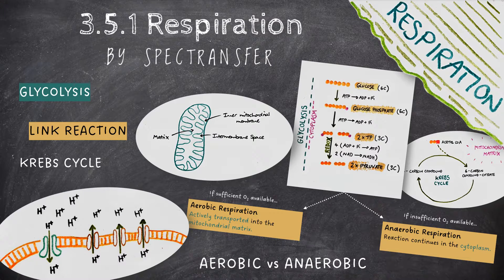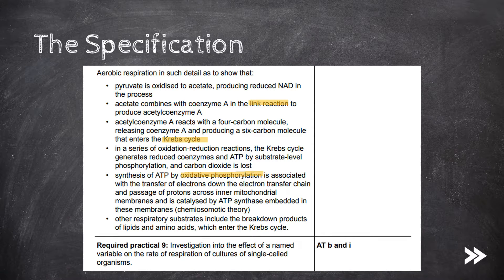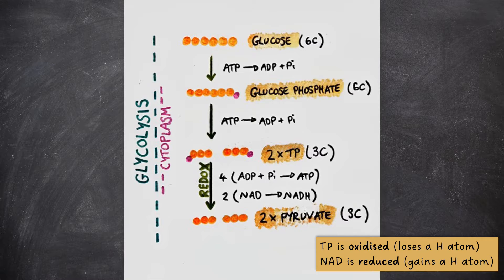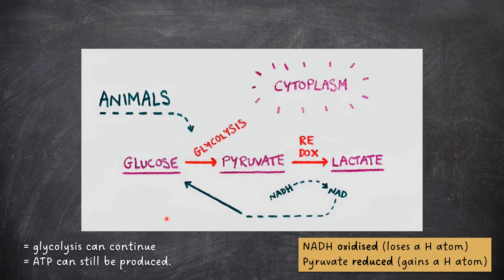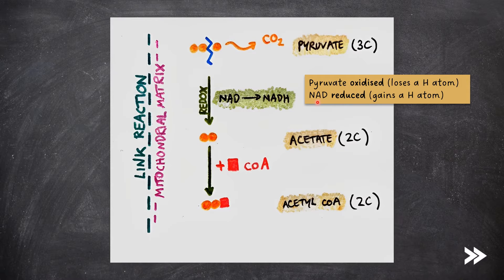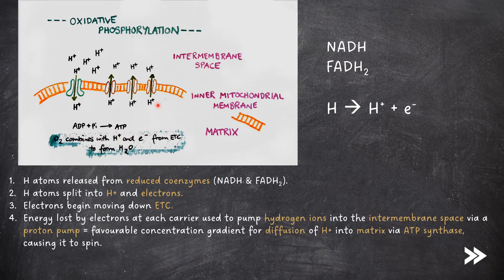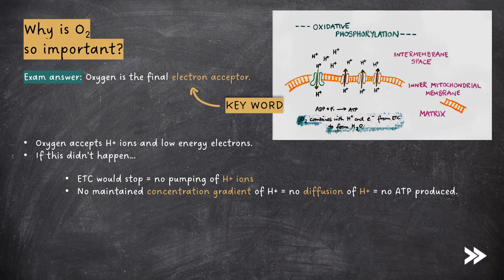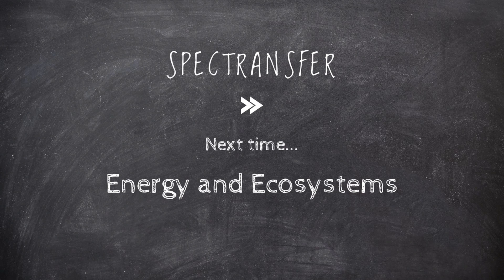EASY REVISION AQA A-Level Biology 3.5.2 Respiration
This episode focuses your revision on topic 3.5.2 (Respiration) of the AQA A-Level Biology specification.

00:00 Introduction
00:09 specification overview
01:48 glycolysis
03:36 aerobic or anaerobic?
03:55 anaerobic respiration in animals
04:52 anaerobic respiration in plants & yeast
05:21 introduction to aerobic respiration
05:32 the Link reaction
06:20 the Krebs Cycle
06:56 Oxidative Phosphorylation
08:18 why is Oxygen so important?
09:35 other respiratory substrates
09:43 specification round-up